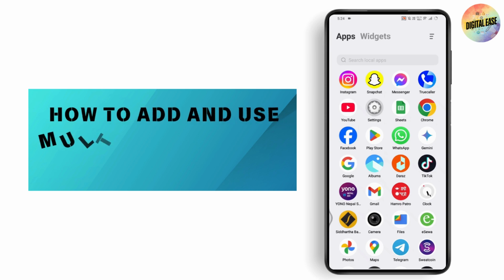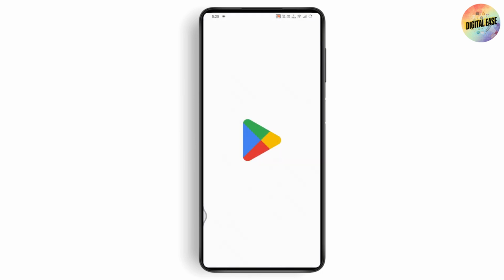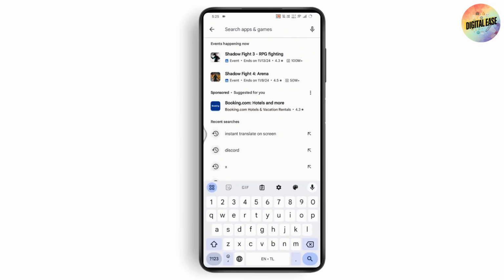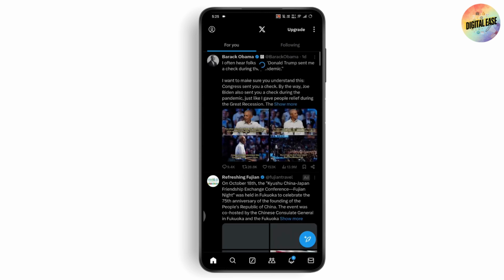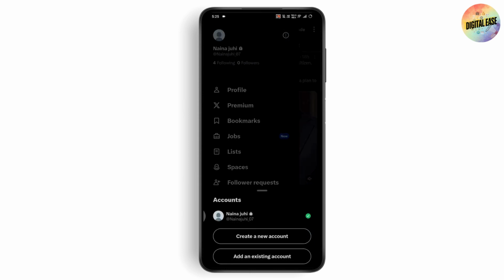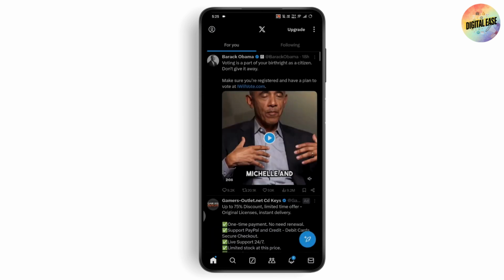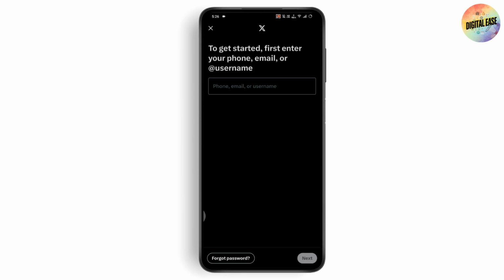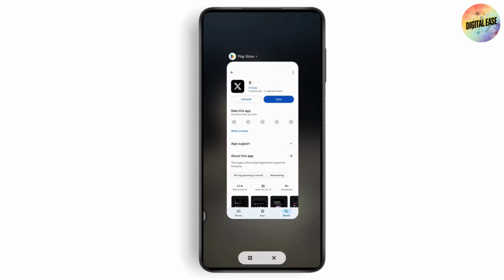How To Add And Use Multiple X Or Twitter Accounts On Mobile In 2024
How To Add And Use Multiple X Or Twitter Accounts On Mobile
how to add and use multiple twitter accounts
how to add multiple accounts on twitter
how to add and use multiple twitter accounts on mobile
how to add and use multiple x twitter accounts on mobile
use multiple twitter accounts

Welcome to our guide on how to add and use multiple Twitter (X) accounts on mobile! In this video, we’ll show you how to easily switch between multiple accounts on your Twitter (X) app, so you can manage personal and business profiles in one place.

0:00 - Introduction
0:12 - Adding Multiple Accounts on Twitter (X) Mobile
0:24 - Switching Between Accounts
0:36 - Managing Notifications for Each Account
0:48 - Conclusion